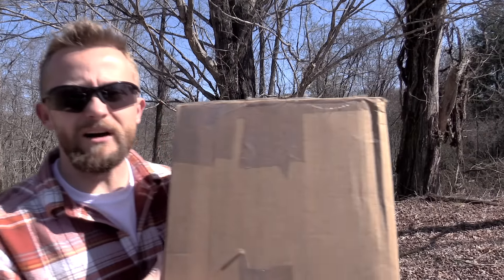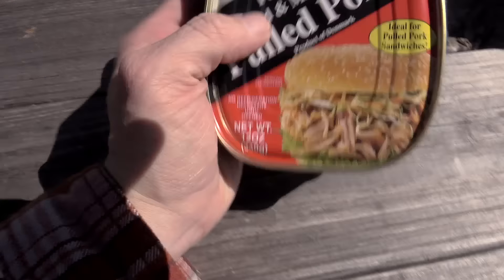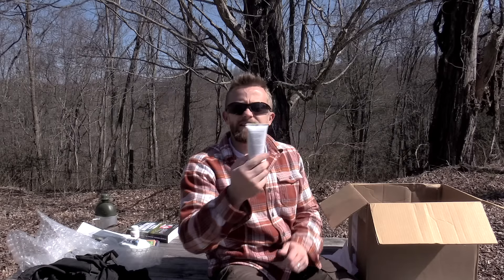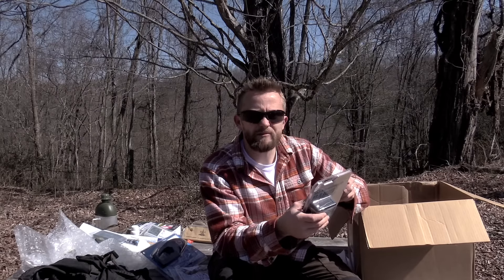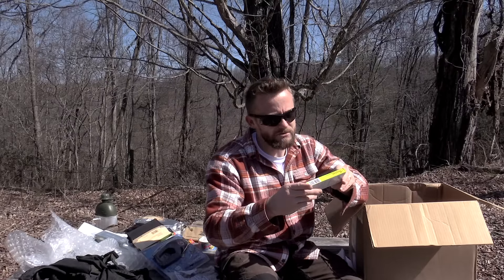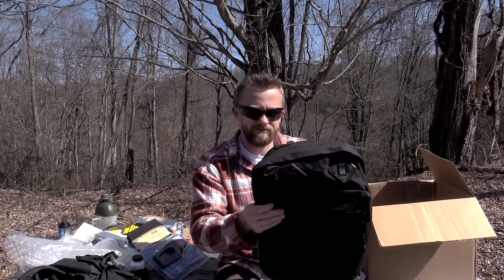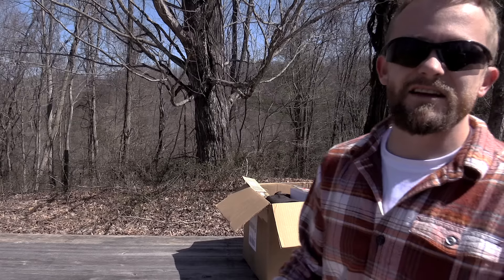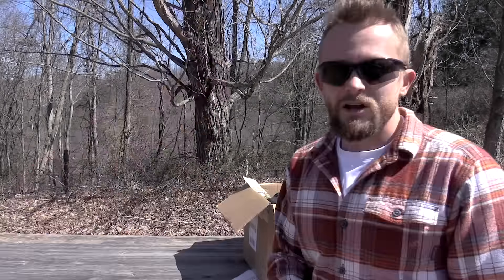CampingSurvival.com Survival Kit Giveaway - $400 Value - Enter Now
Today for this episode, Luke has teamed up with CampingSurvival.com to do a Survival Kit Giveaway - $400 Value - Enter Now!!!